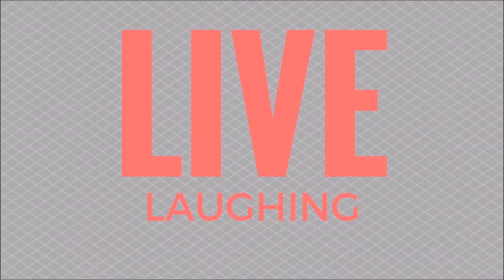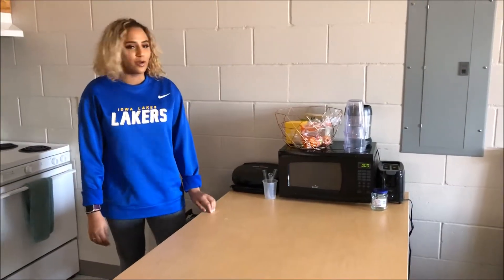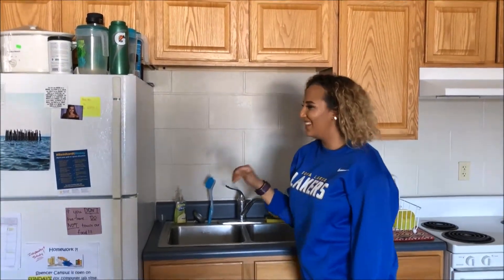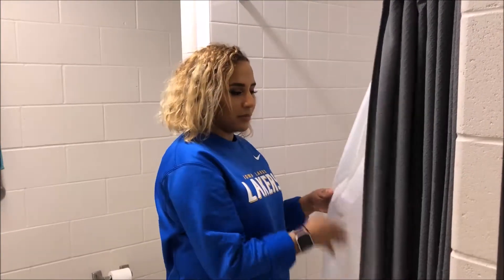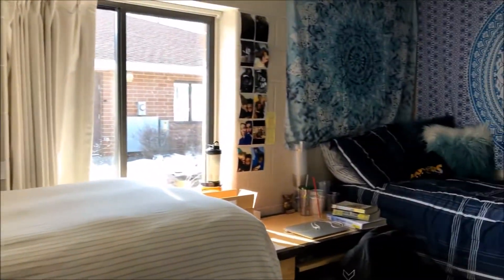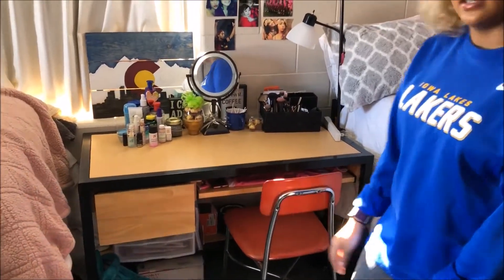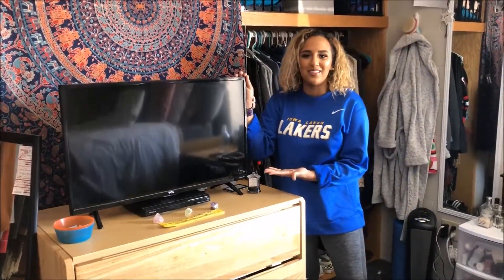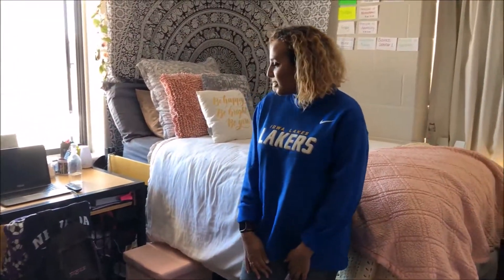IOWA LAKES CC DORM TOUR 2018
A year later! This is my dorm room/apartment. Like last year, this dorm is bigger than your average size dorm and for all my future Lakers, this is the only type of dorm room on the Spencer Campus. I hope you find this helpful and enjoyable, as I have mentioned a couple tips and showed you how we all chose to decorate our spaces! Love and Blessings! Enjoy!!

MAKE SURE YOU ALWAYS LIVE LAUGHING XOXO